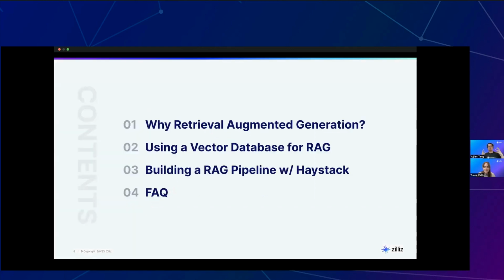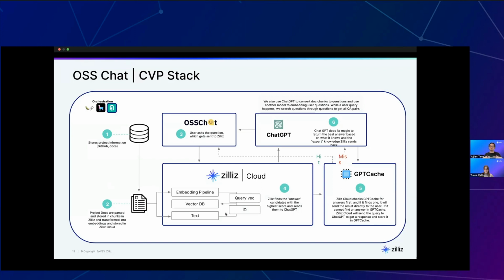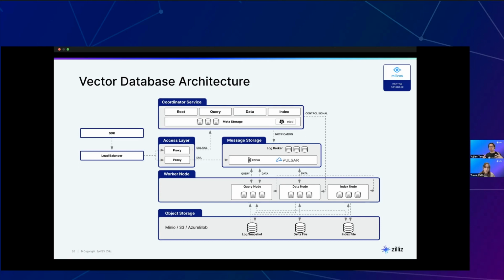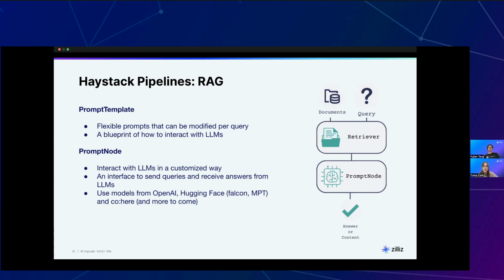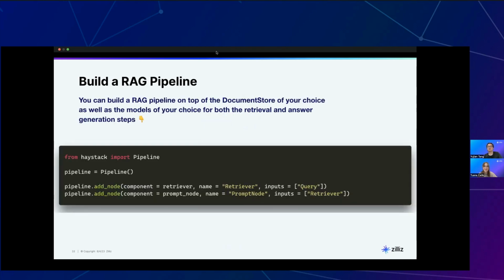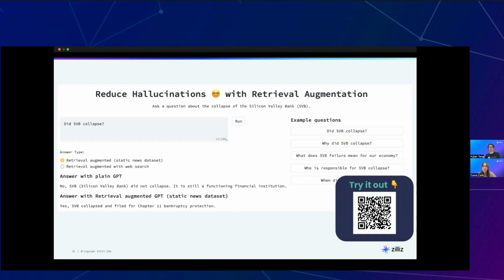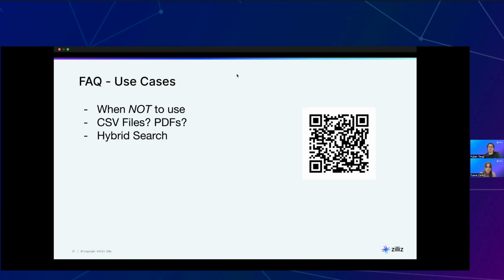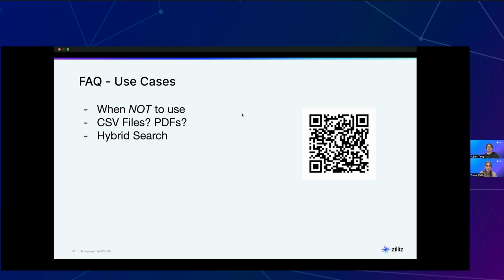Designing Retrieval Augmentation for Generative Pipelines with Haystack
About this Session:
In this talk, Tuana Çelik from Deepset will share examples of retrieval augmentation in Haystack and how you might design your own pipelines for specific NLP use-cases. Let’s see how you can combine a vector search engine like Milvus with a RAG pipeline designed for your use case, to achieve the best out of powerful LLMs.